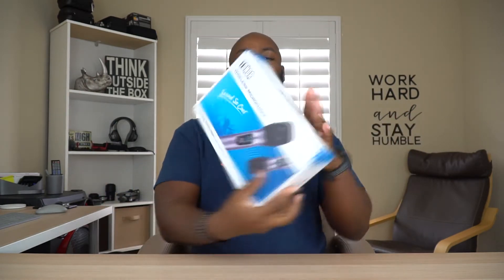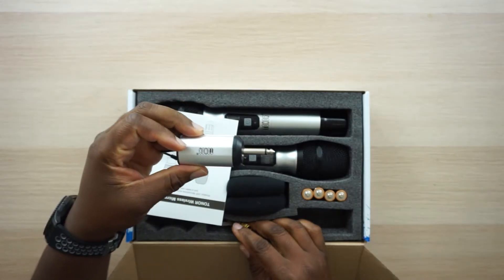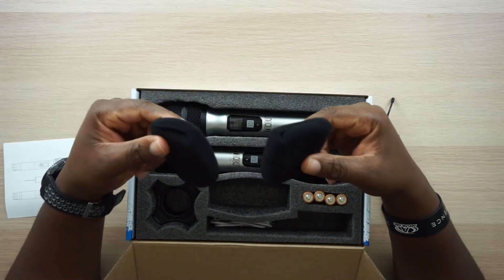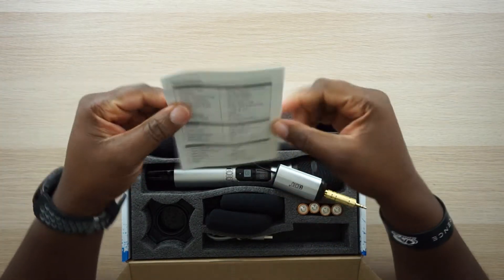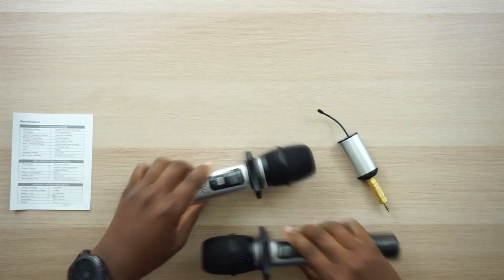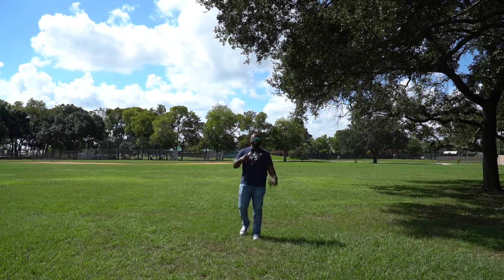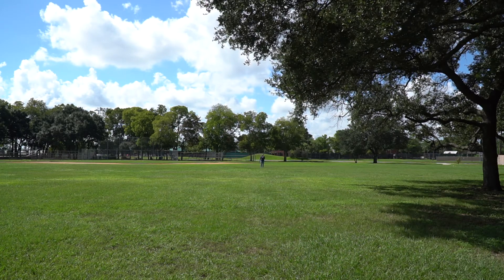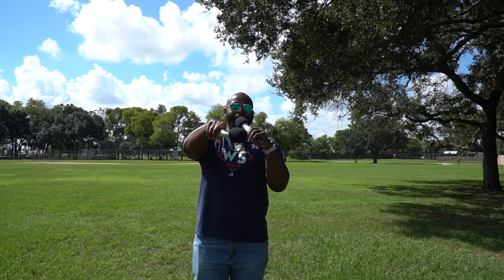Best Budget Wireless Mic?? Tonor Wireless Mic Setup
TONOR Handheld Wireless Microphone System UHF 25 Channel with Mini Receiver 1/4" Output for PA
GREAT SOUND QUALITY, EXTENSIVE USE - TONOR’s upgraded wireless microphone system is now even better with improved sound quality, upgraded transmission technology, resulting in layered sound output. It can be perfectly used for karaoke with friends and family, parties, church, DJ, weddings, business meetings, classroom activities, outdoor or indoor stage performances etc.
LONG RANGE FREQUENCY, 25 UHF BANDS - The system has 25 selectable UHF bands, reducing the possibility of interference and dropouts. With the operating range of 150ft of the microphone and strong anti-interference ability, you have total freedom when you’re singing on stage, taking assembly at school, using it for houses of worship, presentation halls and travel bus.
EASY TO CONNECT, EASY TO PLAY - TONOR’s wireless microphone system is easy to connect and play. Insert the receiver into the stereo, switch on the microphone and start using. There is no need of pairing or connecting in any other way. The 6.35mm connector on the receiver and an included 3.5mm adapter allows the microphone to be conveniently used for stereos, amplifiers, home theater systems, KTV, mixing consoles, tour buses and music equipments like soundbars.
LONG BATTERY LIFE, RECHARGEABLE -The mini and compact receiver contains a built-in lithium battery that is rechargeable and lasts long. It can be used for 4-6 hours when fully charged for 2 hours.